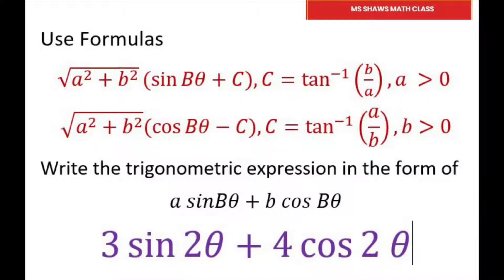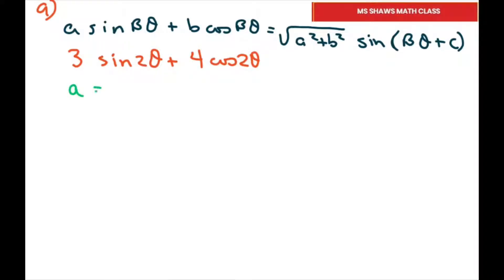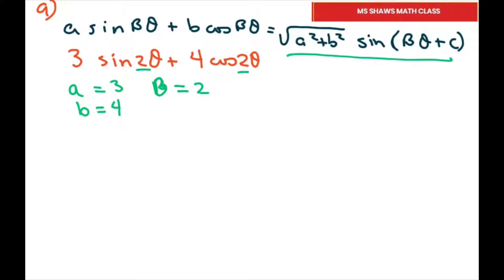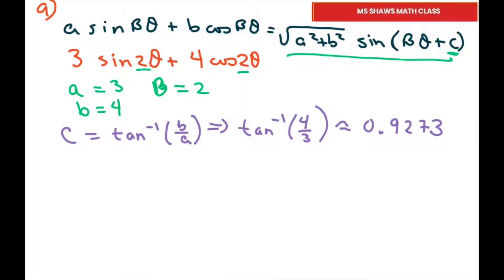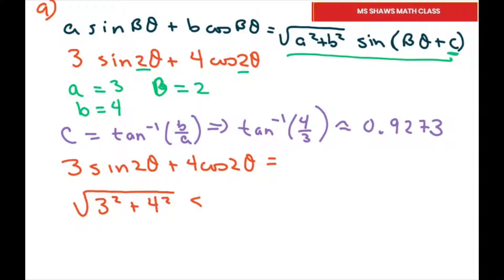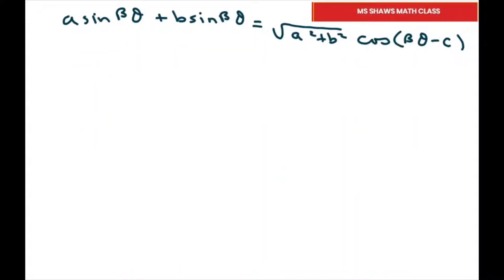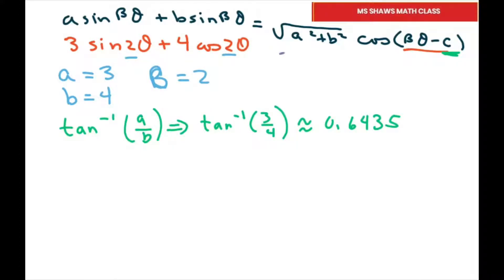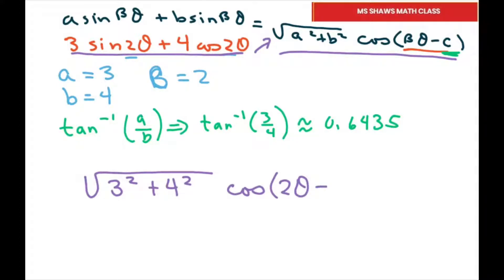Use Formulas To Write Expressions Of Form a sin Bx + b cos Bx. Part 2